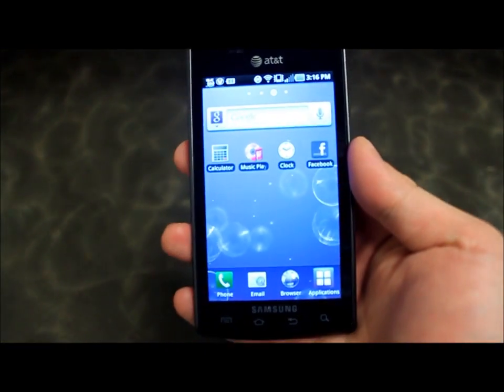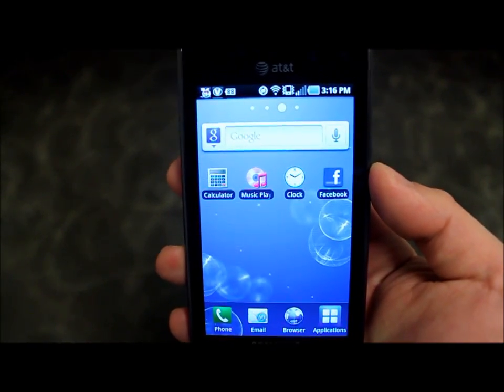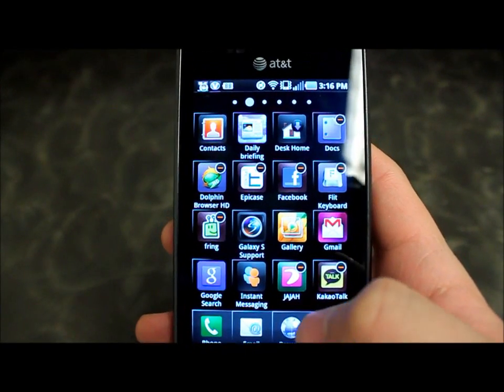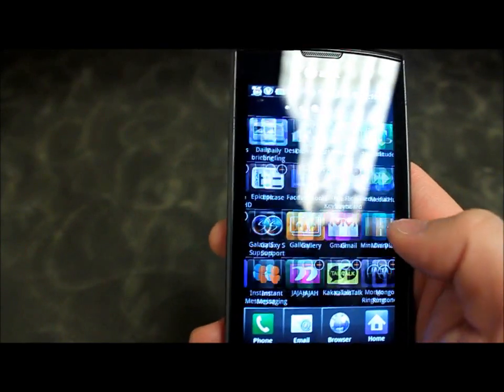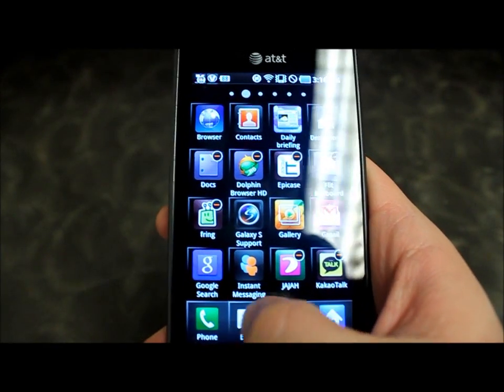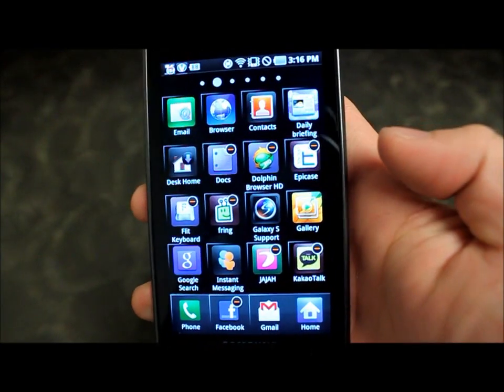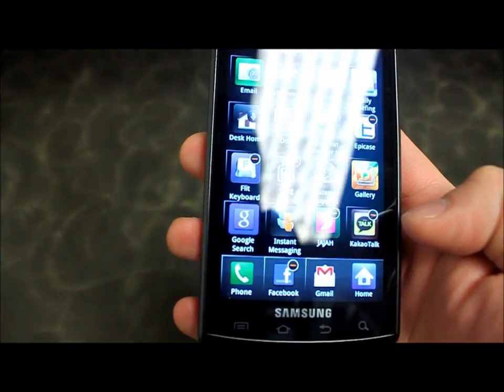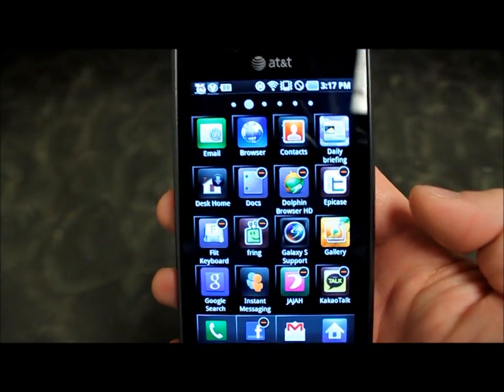Tip: Customize the Default Galaxy S App Drawer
Tired of the same 4 icons at the bottom of your home screen? Here's how to change them